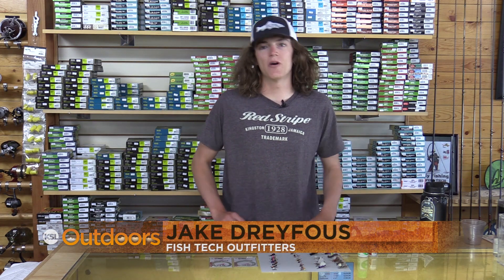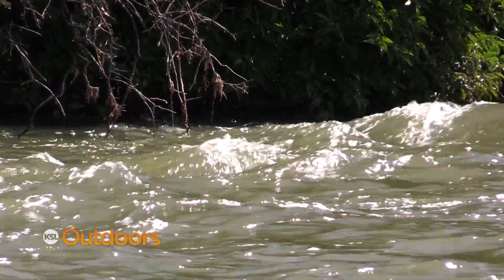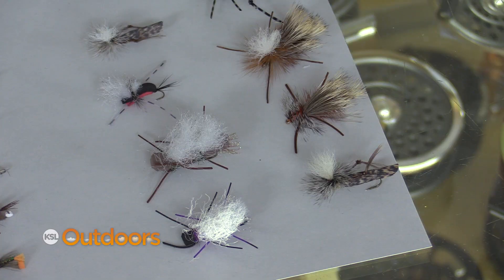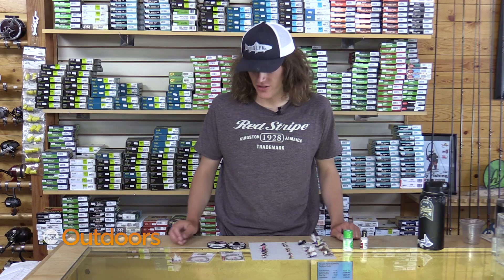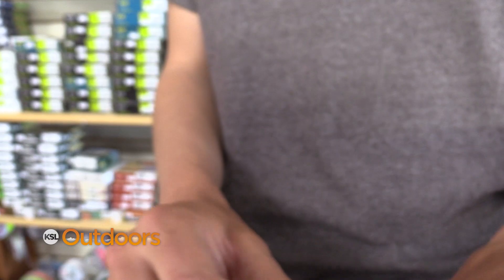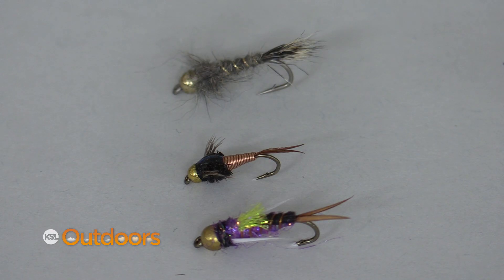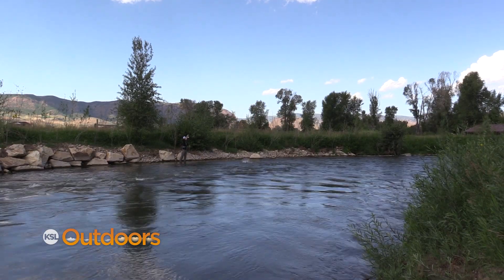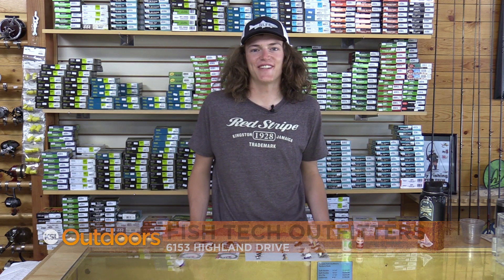Fish Tech Fishing Tip: How to Fish Hopper Season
Jake Dreyfous from Fish Tech Outfitters thinks that the dry, hot summer is the best time to go fly fishing. Why? Because it's hopper season! In this Fish Tech fishing tip, he breaks down the fly patterns to use to catch those hungry fish cruising shorelines for a tasty snack.